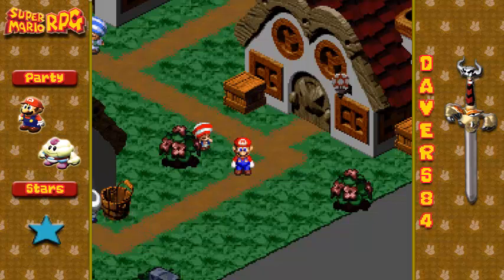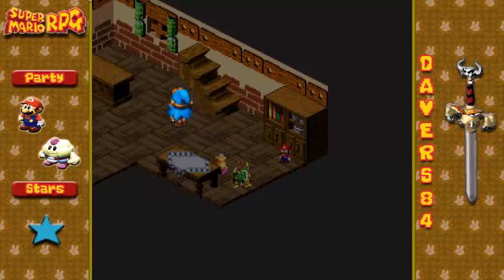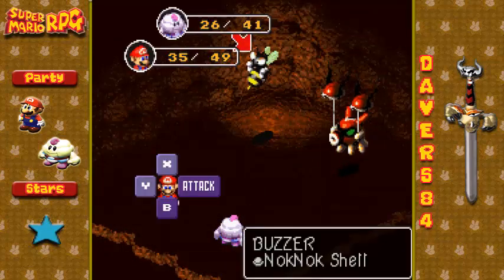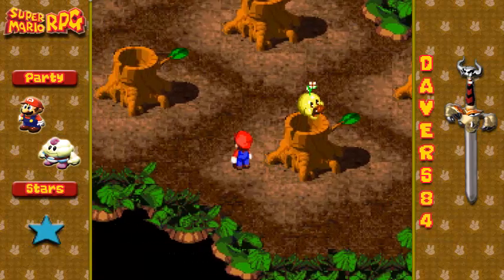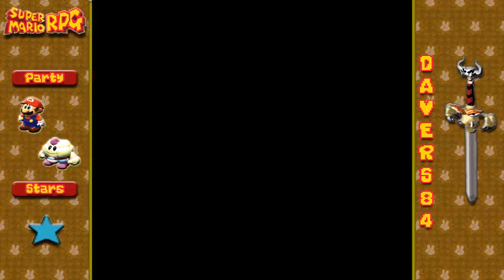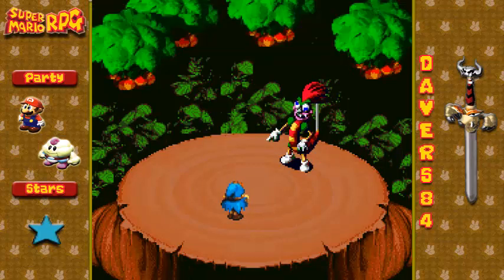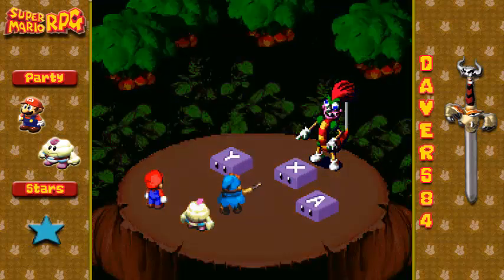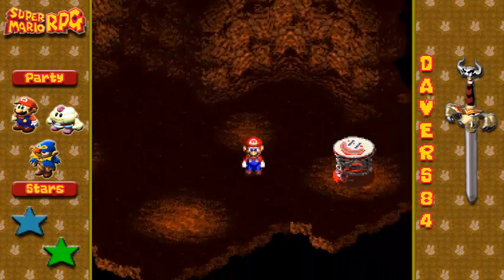Super Mario RPG - Episode 5 - Geno is.....BATMAN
A nice calm trip through the woods.